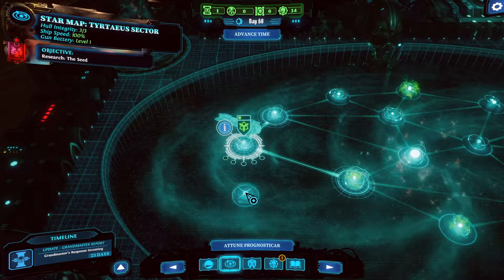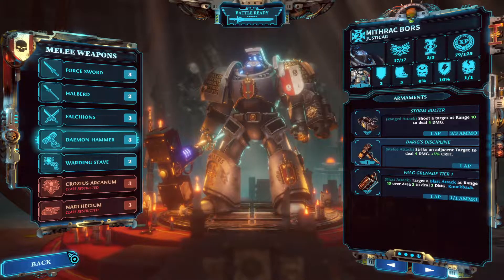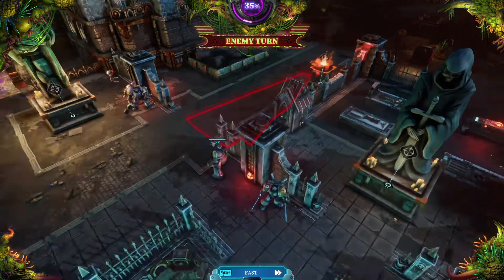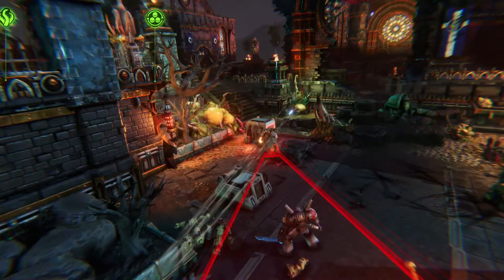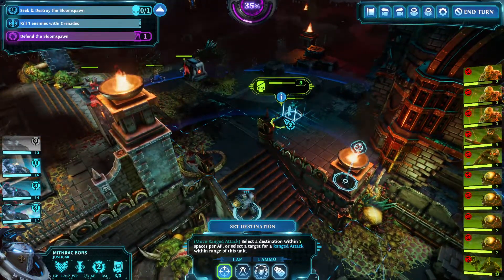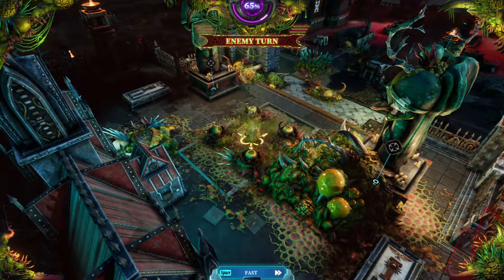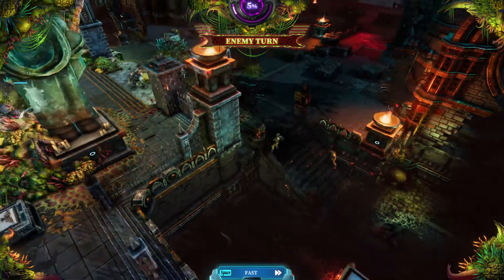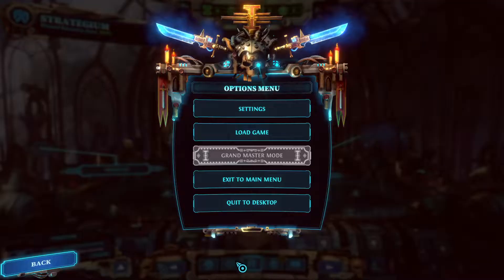Warhammer 40,000 Chaos Gate - Lets Play Part 5 - Legendary GM - Update 2 items - Destroy Bloodspawn